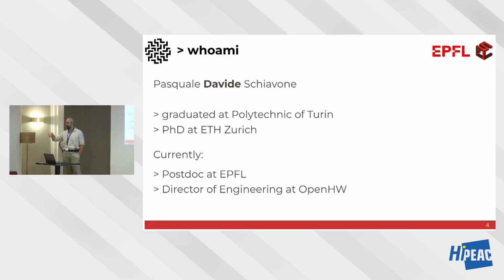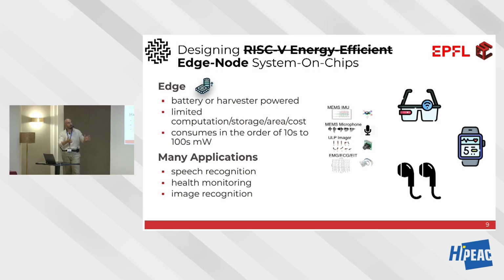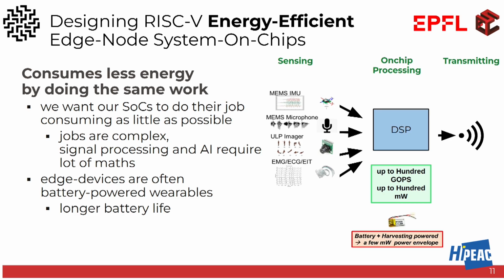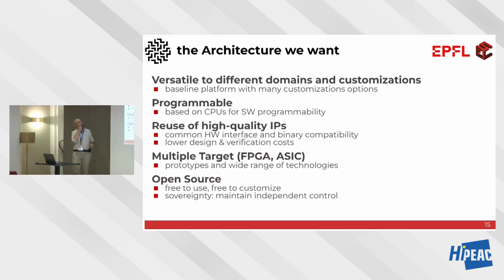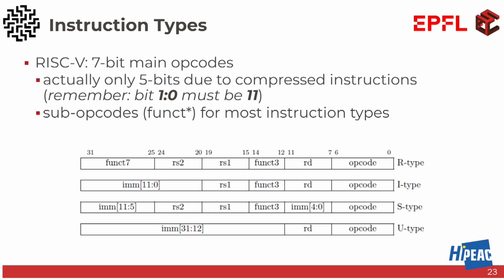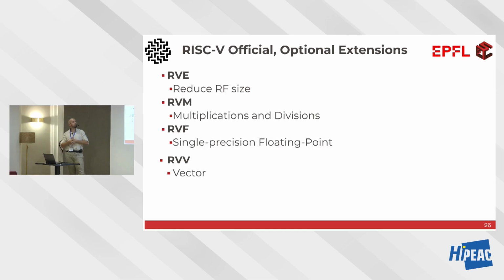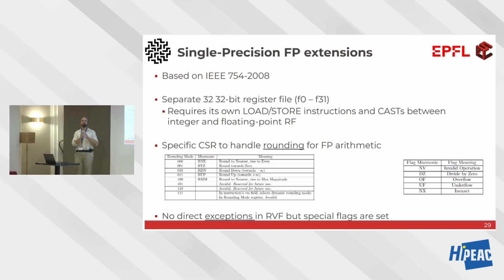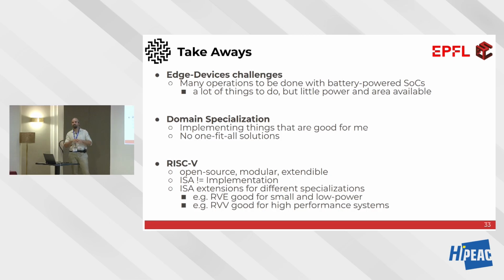ACACES 2025: Designing RISC-V energy-efficient edge-node SoCs, Davide Schiavone – Lecture 1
In this lecture, part of the DISCOVER-US track at the HiPEAC summer school ACACES 2025, Davide Schiavone walks us through the basic concepts that will be covered in the course: what a system-on-chip is, what the 'edge' refers to, what the RISC-V instruction set architecture is and how it enables versatility. He explores different ways of delivering more energy efficient products before starting a deeper exploration of adapting architectures to specific domains, and the role that RISC-V and its extensions can play.